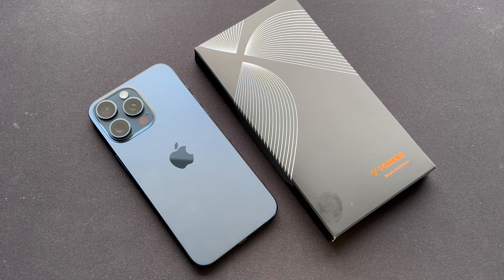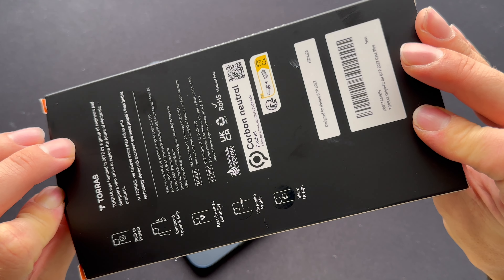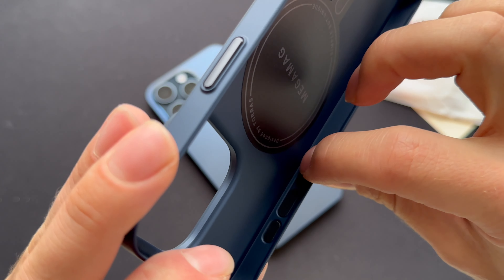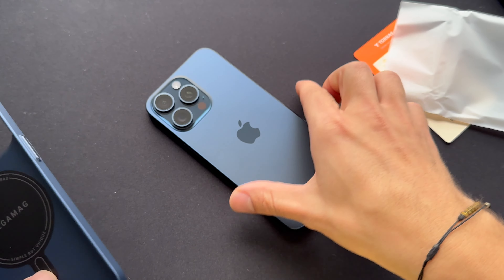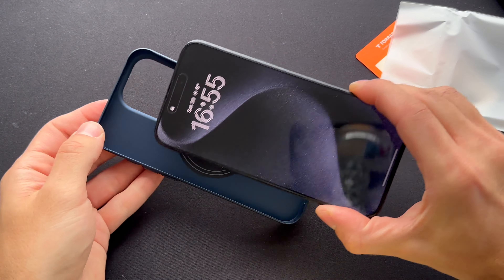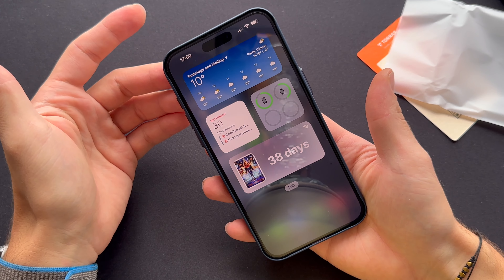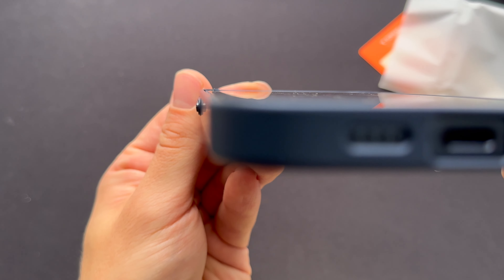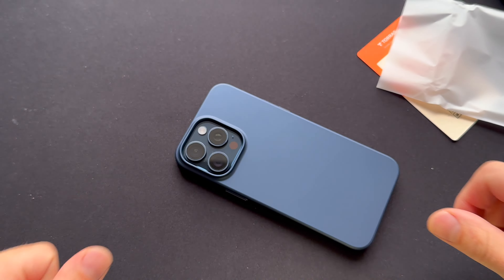Torras Ultra Thin iPhone 15 Pro Max Case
Hello there,

If you're searching for an ultra-thin case for your brand-new iPhone 15 Pro which also supports MagSafe I think Torras got you covered. They are making outstanding cases with good build quality and fair pricing. Go and check it out